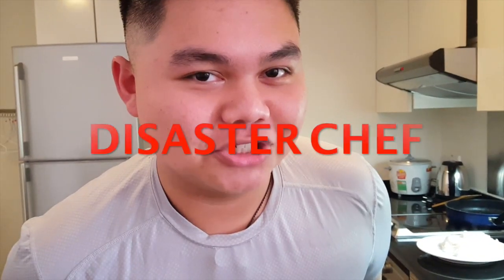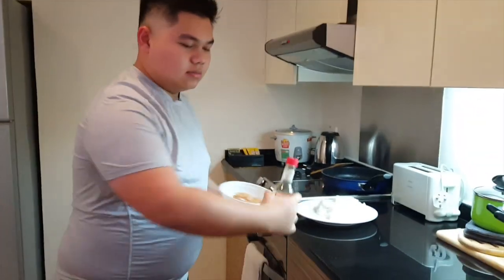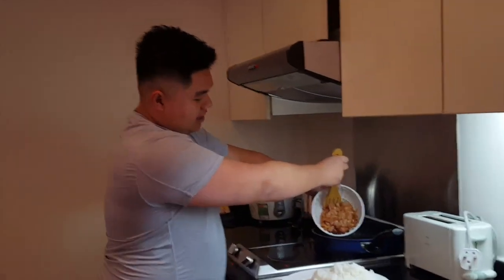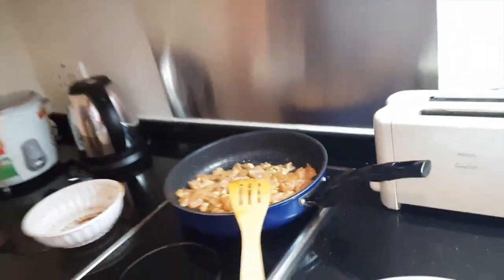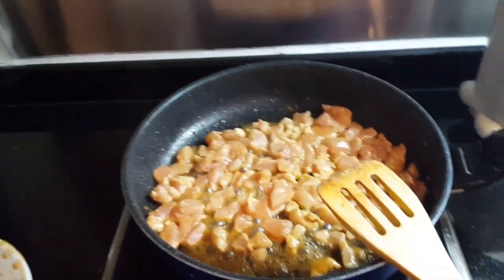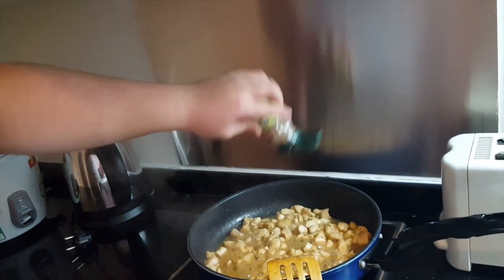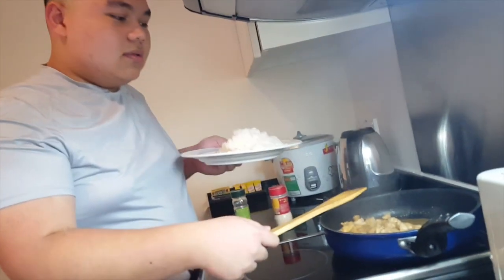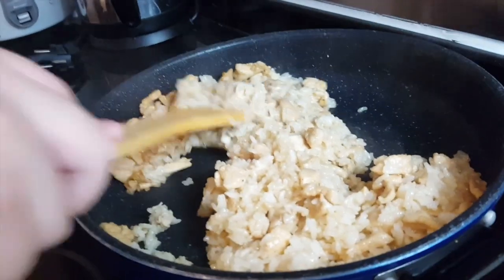Easy Chicken Fried Rice Recipe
Welcome back to Bruce Doing Things Show! In this video I'll attempting to make chicken fried rice. It's only take 6 ingredient and 5 to 10 minutes of cooking. Hope you enjoy the video and thank you for all the support!